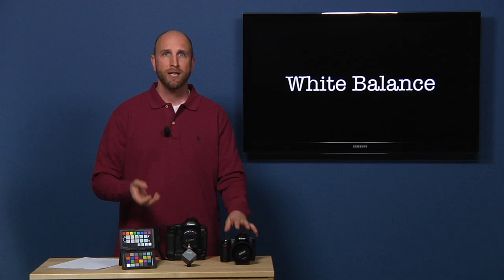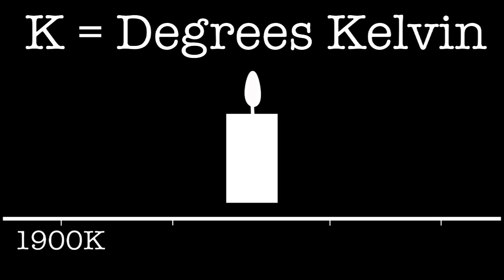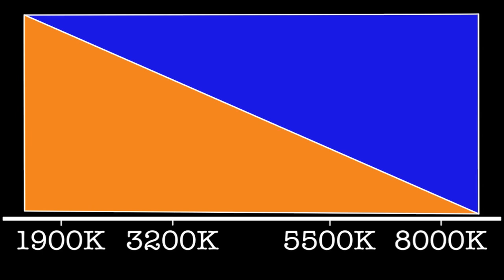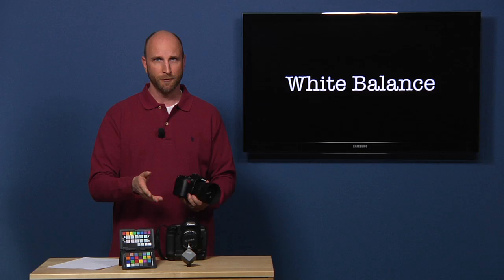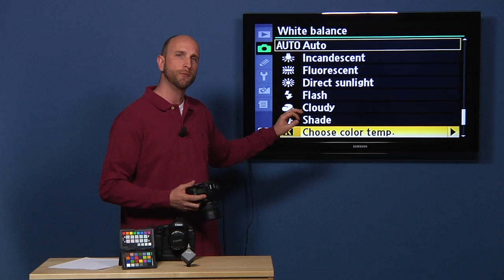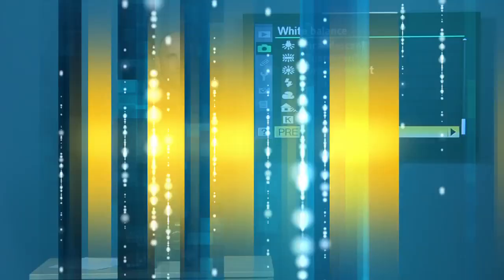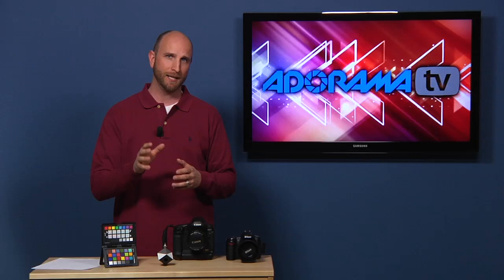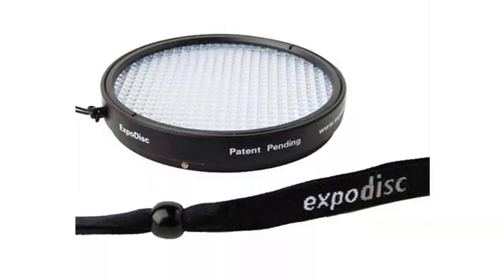Digital Photography 1 on 1: Episode 13: White Balance: Adorama Photography TV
Adorama Photography TV presents: In this episode Mark Wallace discusses how different sources of light affect the colors of your photographs. Mark explains color temperature and white balance, and demonstrates how you can get the most accurate color in your images.

For links to articles, videos and products related to this video, go